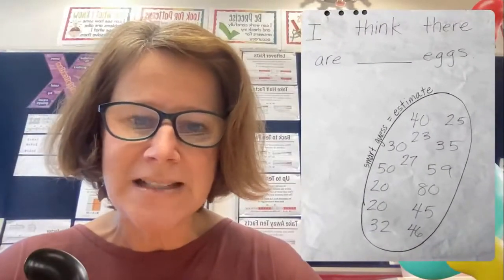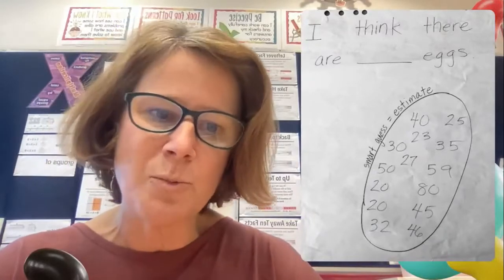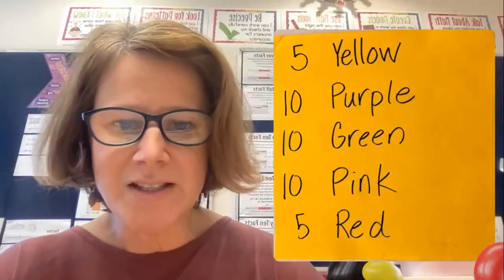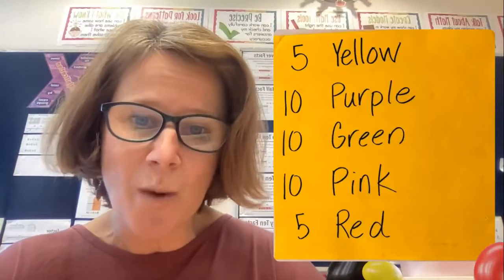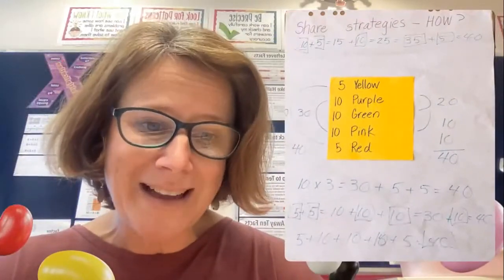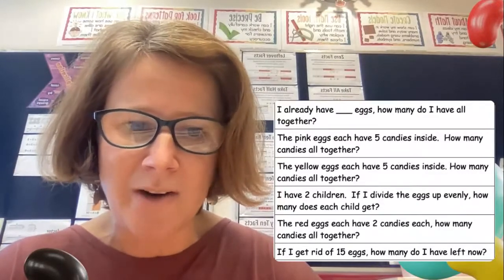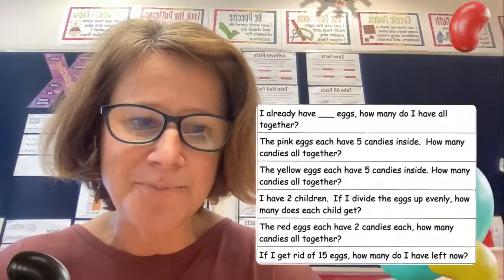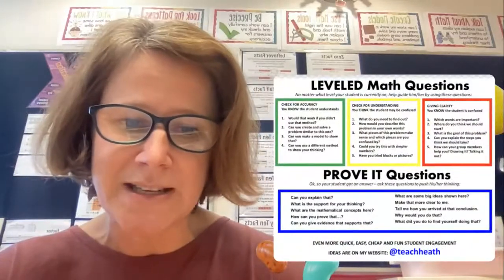Monday Math Minute, Episode 7: 3 Act Math Tasks Follow Up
Follow Up on Grade 1 demonstration lesson of a 3 Act Math Tasks:  How many eggs are in the basket?

Link to Full Lesson

Background information:
The 3 Act Math Tasks was prepared with the following in mind:

Grade 1 is currently in Bridges Unit 4, Module 3, which is focused on adding and subtracting on the number line by 10s.  This relates to all of the Common Core Standards in the Grade 1 Domain of Number and Operations in Base 10.

There are so many great 3 Act Math Tasks out there on the internet, so if you want to try it out, you can start with one that is already created for you.